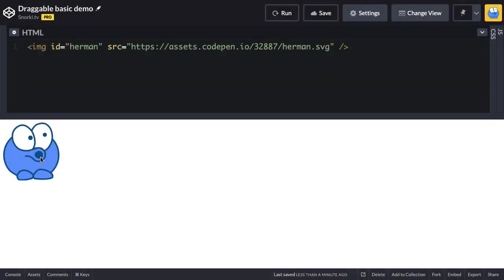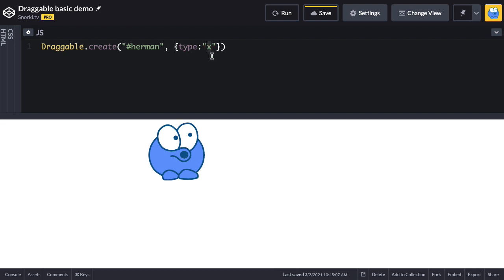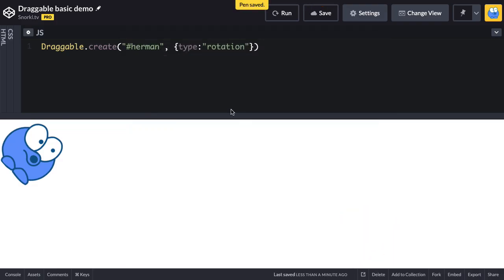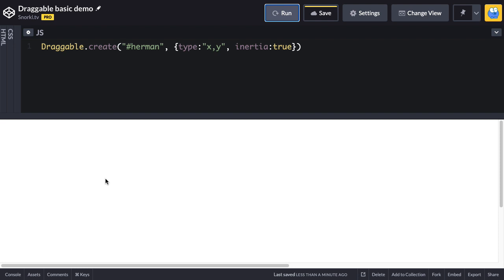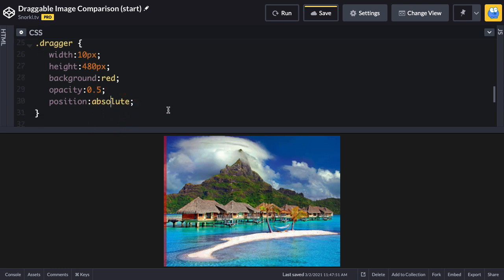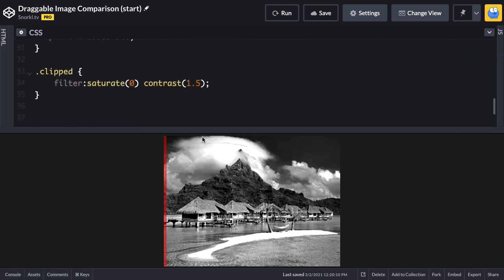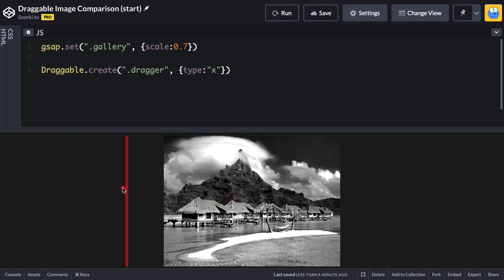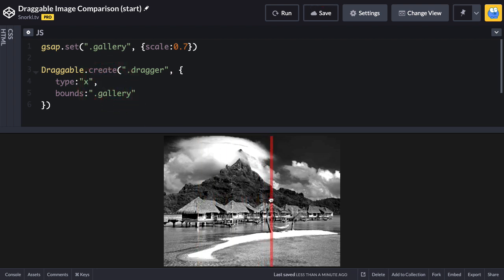Image Comparison Tool with GreenSock's Draggable (GSAP 3)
This fun, interactive image comparison tool is a breeze to make with GreenSock's Draggable. You'll be shocked at how easy Draggable makes it to drag, spin, and toss things! This tool is great for your clients that do photo-retouching, fitness training (before / after), interior decorators and more!

My premium GreenSock Course Bundle with over 100 premium video lessons